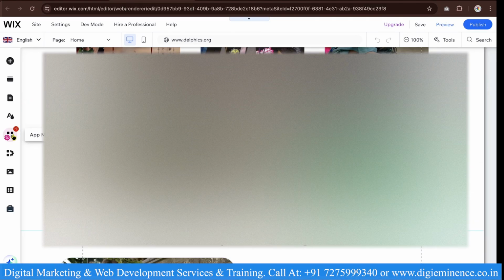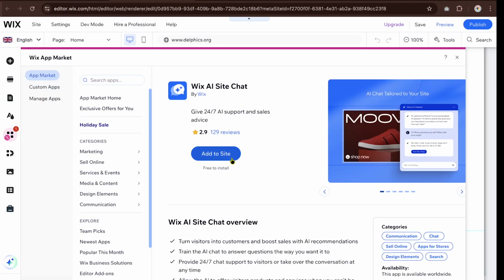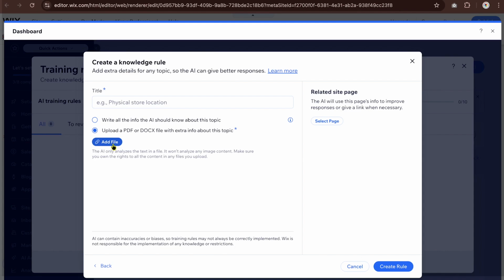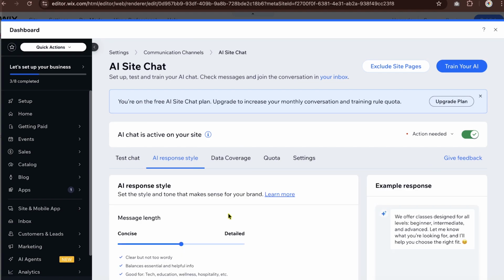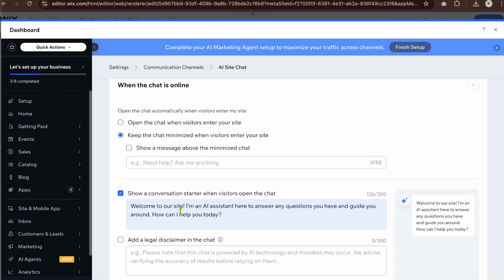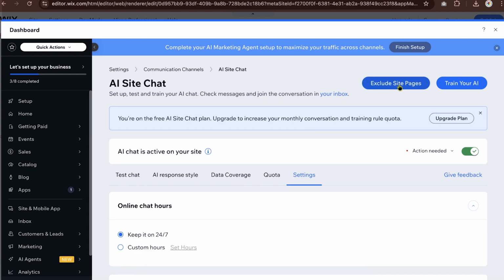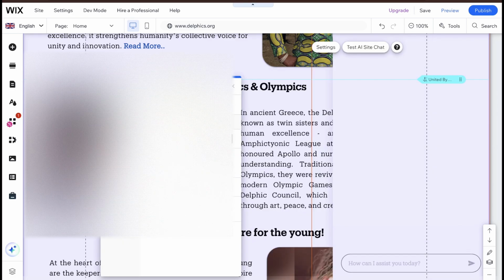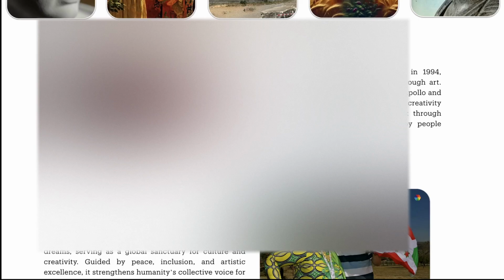Add a Custom AI Chatbot To Your Wix Website (In Minutes) 2026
Follow this easy, step-by-step guide to learn how to add an AI chatbot to your Wix website using Chatbase. In this Wix tutorial for beginners, I’ll show you exactly how to integrate a powerful AI chatbot for Wix website that talks to your visitors, solves their problems, and helps you generate more leads—24/7!

Whether you run a business, service website, or portfolio, adding an AI chatbot can improve conversions and customer experience instantly.

In this video, you will learn:
✔️ How to add an AI chatbot into Wix
✔️ How to integrate Chatbase with your Wix website
✔️ How to customize your chatbot
✔️ How to train the AI with your business info
✔️ How to set rules, tone, design & chatbot behavior
✔️ Live testing of the chatbot on your Wix site

This Wix tutorial is perfect for beginners and anyone who wants to upgrade their website with AI automation without coding.

Digi Eminence | Digital marketing | Web & App Development Agency In India Located In Noida , Lucknow And Allahabad.
✔ Offering Online Digital Marketing, Web & App development Course For Students and Professionals for enhanace their skill.
✔  Serving All Types Of Digital Marketing, Web & App development Services to Small And Big Corporates.